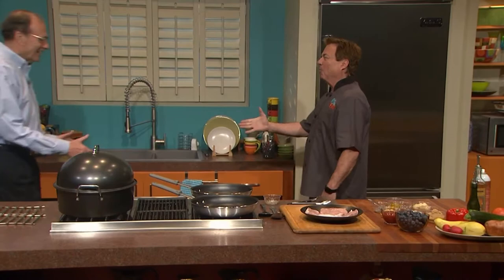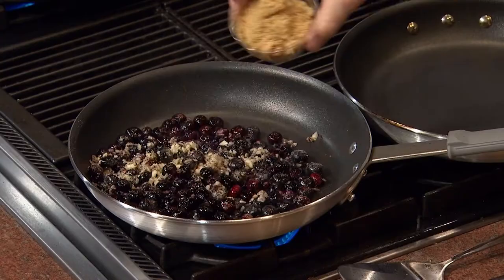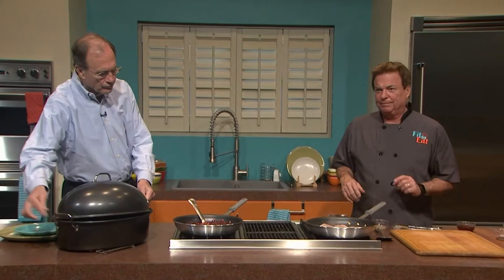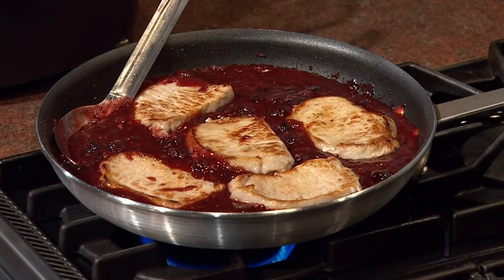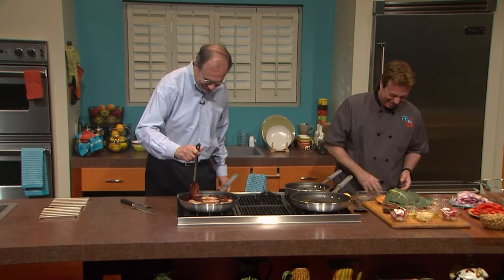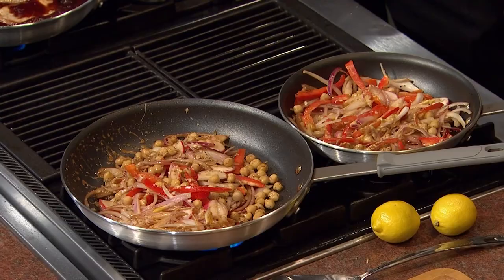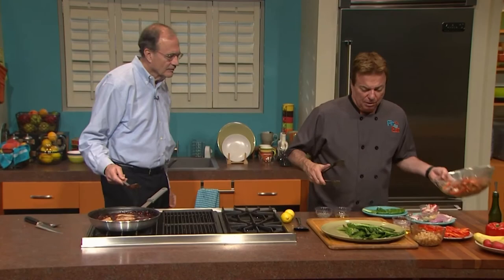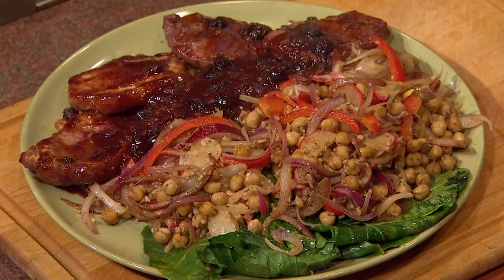Blueberry BBQ Pork Loin with Garbanzo Bean Salad. Guest: Delbert Hosemann | Fit to Eat | MPB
Chef Rob prepares Blueberry BBQ Pork Loin with a Garbanzo Bean Salad.  Rebecca Turner has some interesting facts about fruit juices and our guest is Mississippi’s Secretary of State Delbert Houseman.